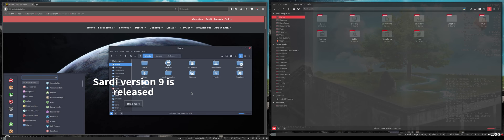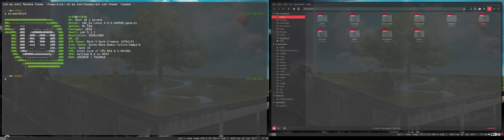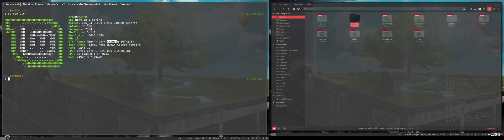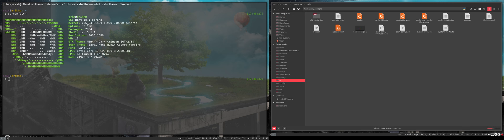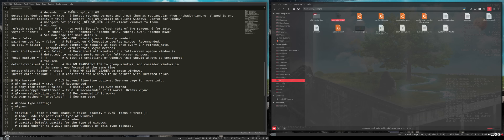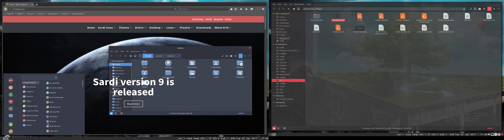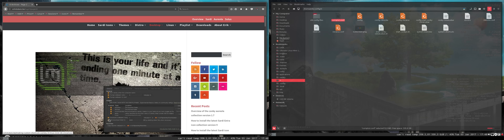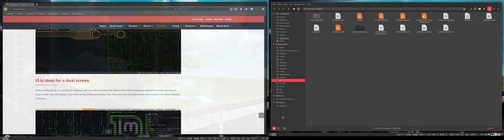i3 on linux mint 18.1 cinnamon 01/2017 update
Project : i3 window tiling manager can be used on a wide variety of distro's - added a shadow to the windows